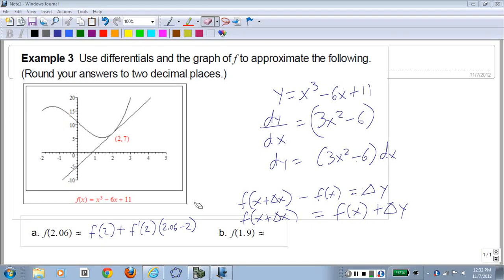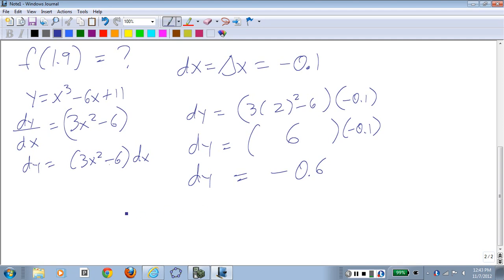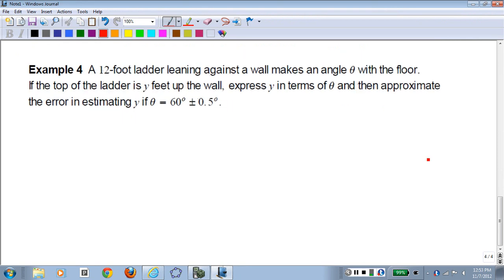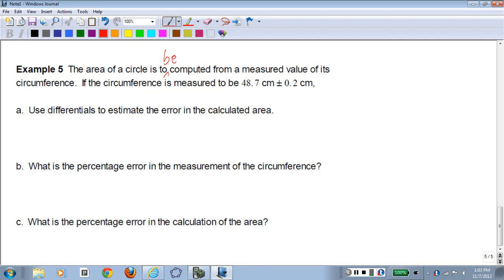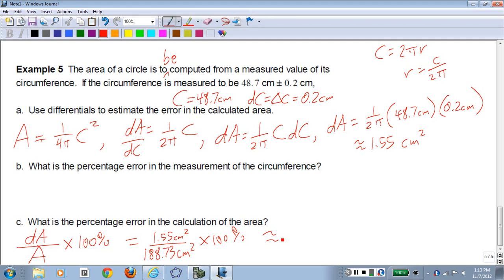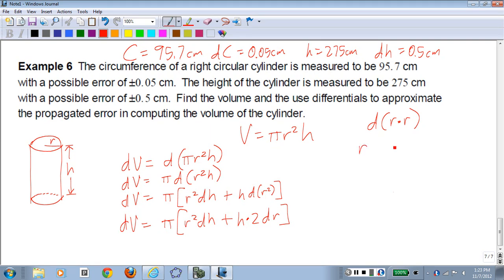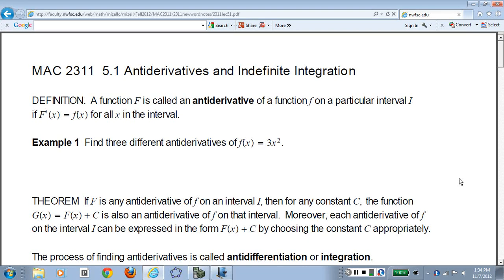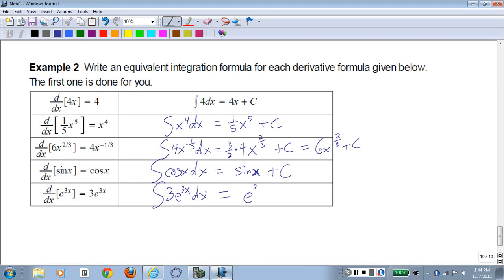MAC2311 Differentials and Error Propagation